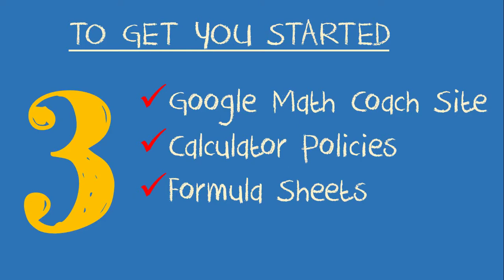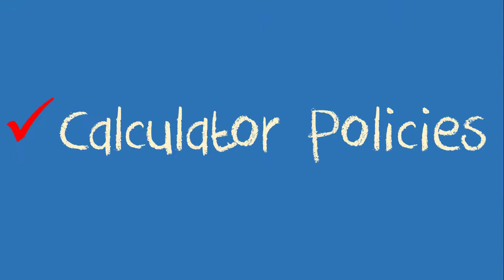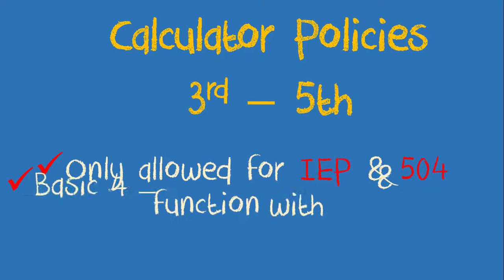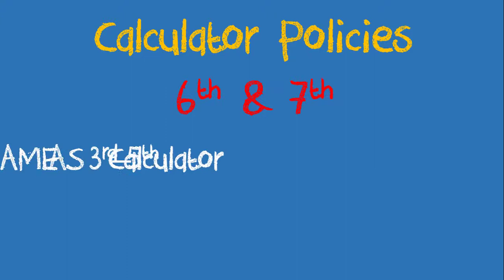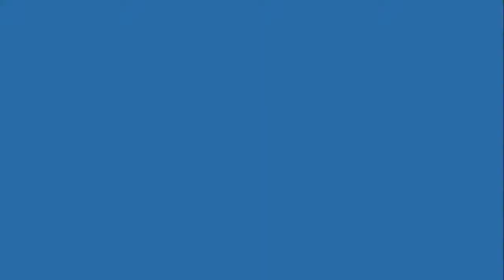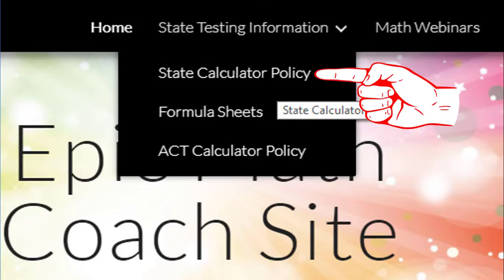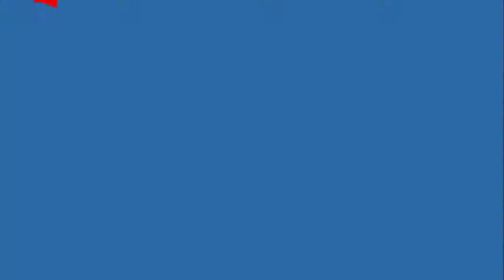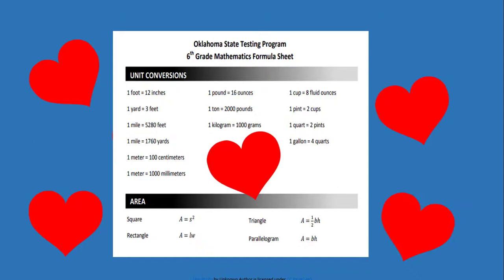MathCast - Episode 1